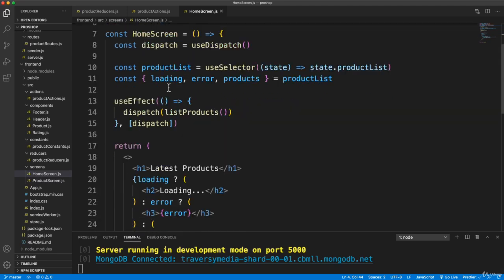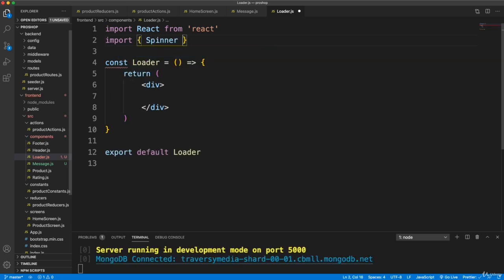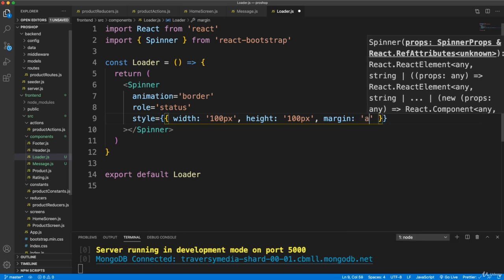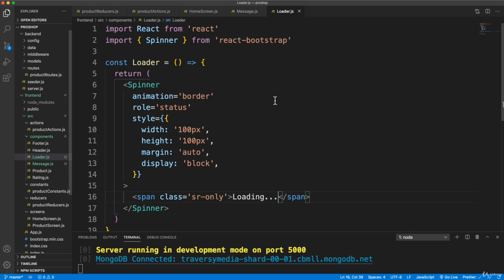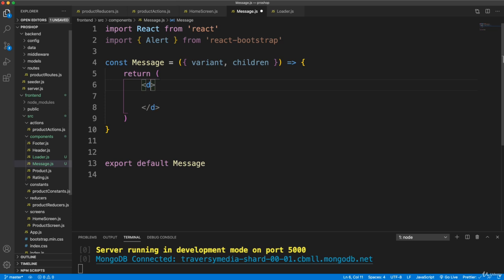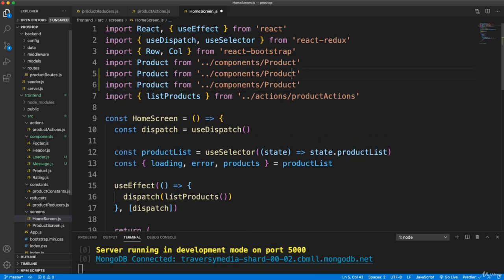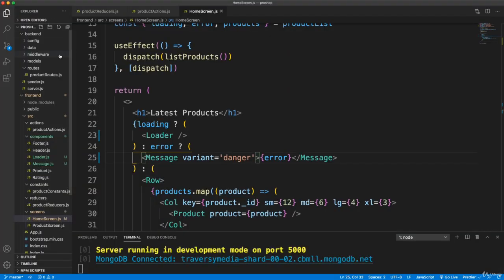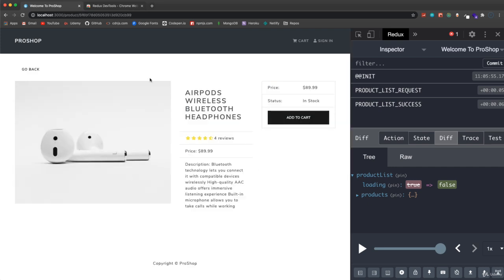Creating Message & Loader Components in React.js: Enhancing User Experience | ByteTrum Tutorial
Learn how to improve user experience in your React.js applications by creating message and loader components in this tutorial from ByteTrum. Message components help display informative messages to users, while loader components indicate ongoing processes, providing a more interactive and engaging interface.

Key topics covered in this tutorial include:

    Designing and styling message components for displaying alerts, notifications, and feedback
    Implementing loader components with animations or spinners to indicate loading states
    Using conditional rendering to show or hide message and loader components based on application state
    Leveraging React state or Redux state for managing message content and loading states
    Adding transitions and effects to enhance the visual appeal of message and loader components
    Handling asynchronous actions and displaying loading indicators during data fetches or updates
    Best practices for designing reusable and accessible message and loader components

By the end of this tutorial, you'll have the knowledge and skills to create message and loader components in React.js, elevating the user experience of your applications.